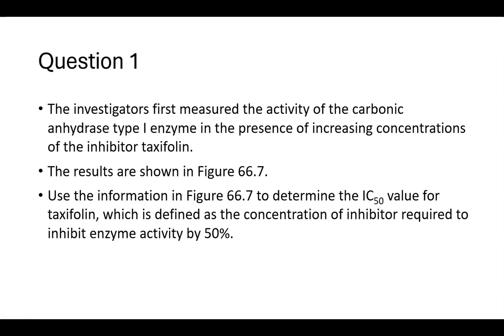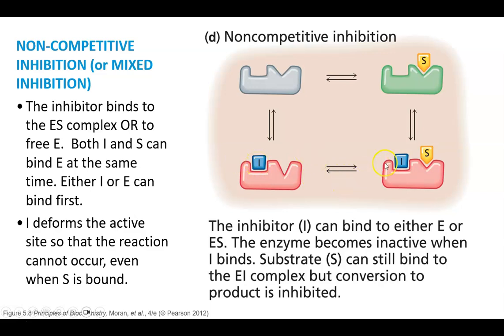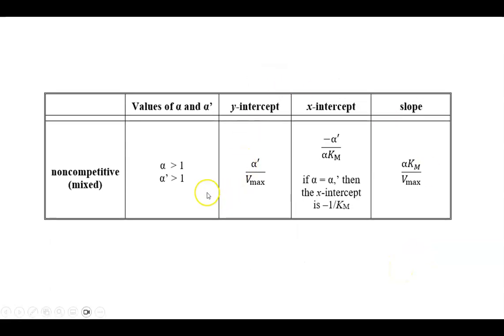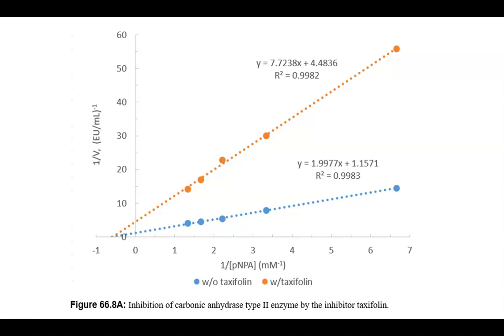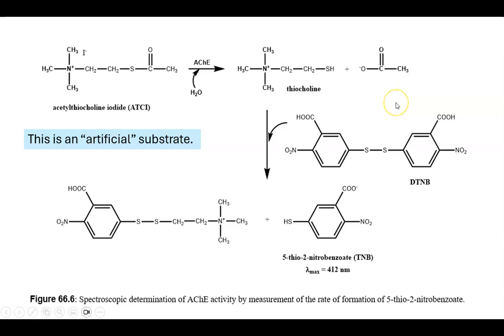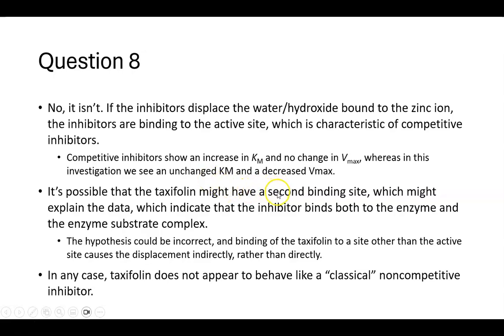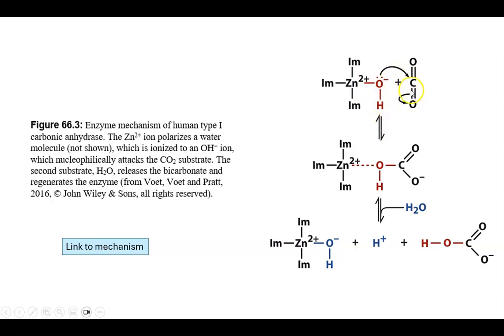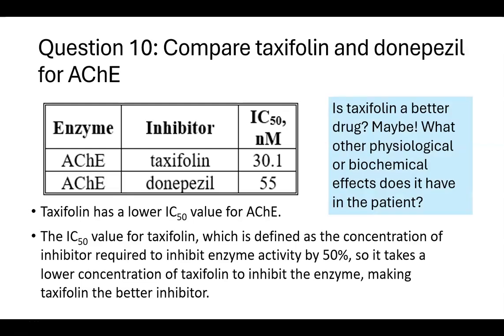Case Study 66 Feedback